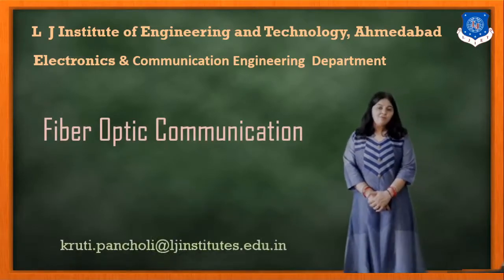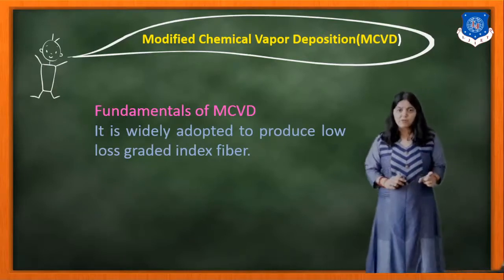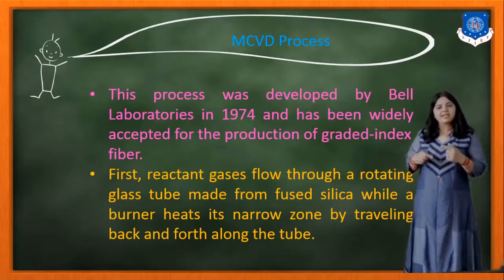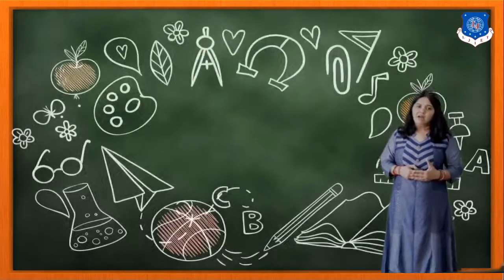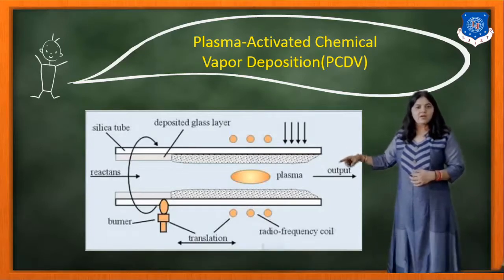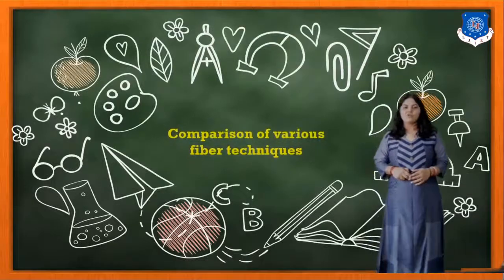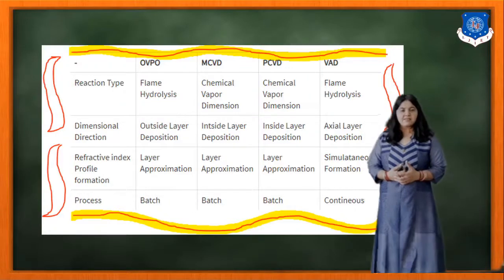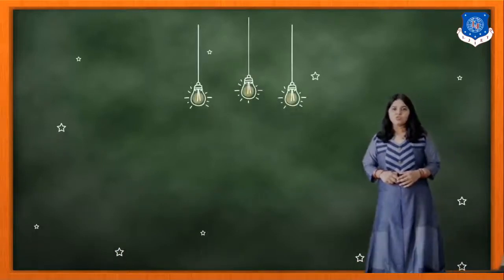SESSION 17 FIBER OPTIC COMMUNICATION 24 MAR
Fiber Fabrication Techniques
Modified Chemical Vapor Deposition(MCVD)
• Plasma-Activated Chemical Vapor Deposition(PCDV)
1)____________________ method adopted to produce low loss graded index fiber.
2)write Advantages of Plasma-Activated Chemical
Vapor Deposition(PCDV) .
3)compare OVPO and  MCVD.
4)compare PCVD and VAD.
5)How can water bubbles present in glass layer reduced?
6)list various fabrication techniques.
7)which materials are required to form soot?